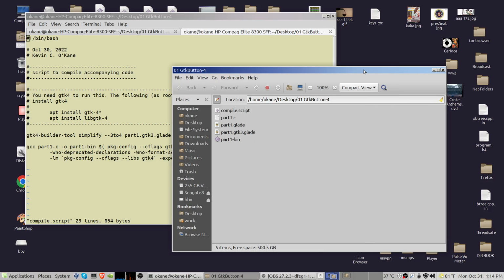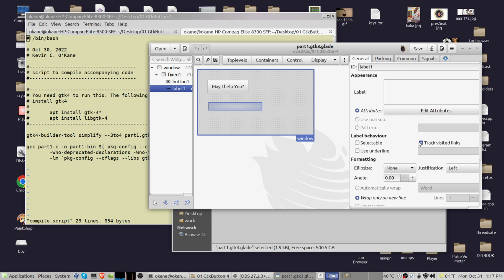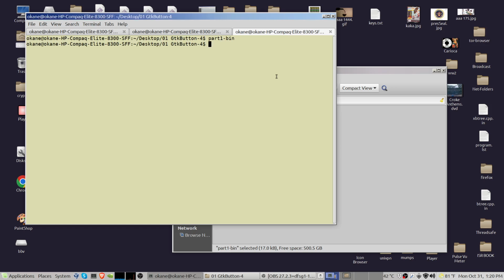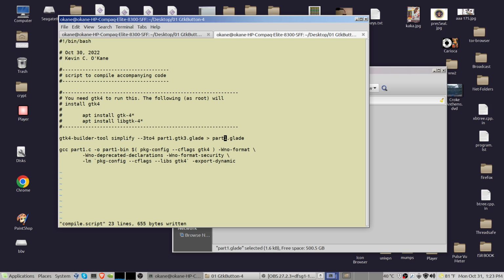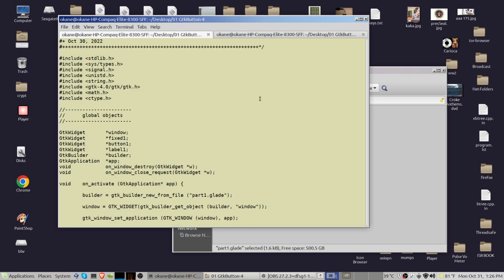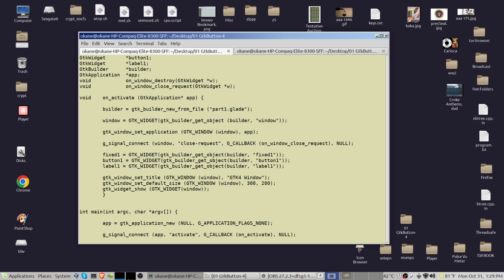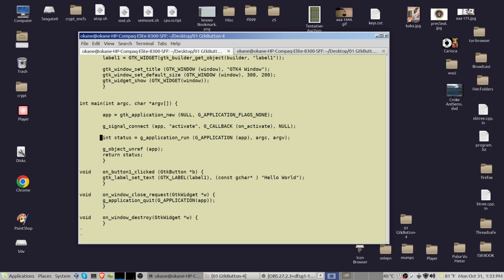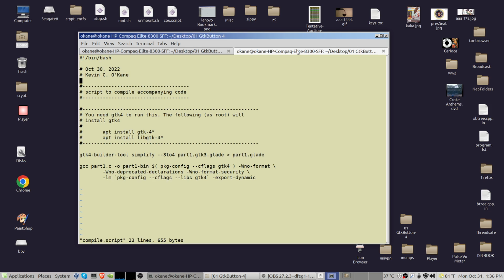Using Glade with GTK 4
Brief example of how to build a GTK 4 app using Glade.

See item: "53 Gtk-4-Button/" at the bottom.